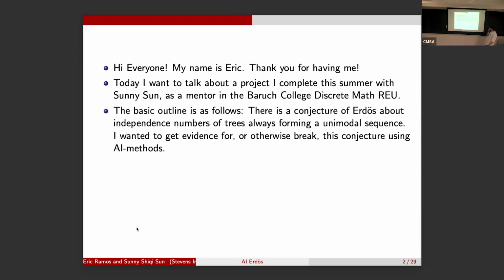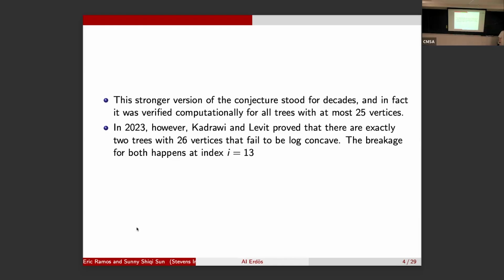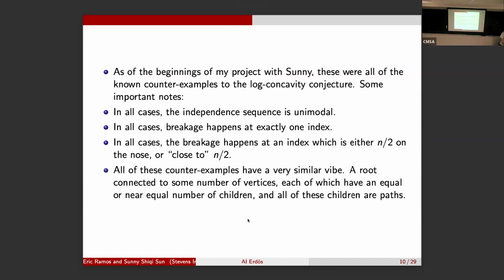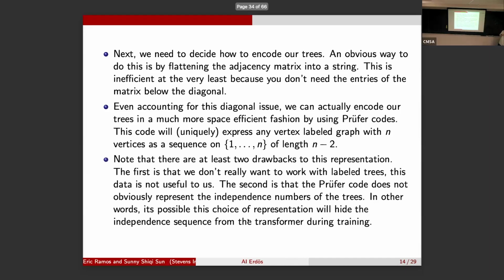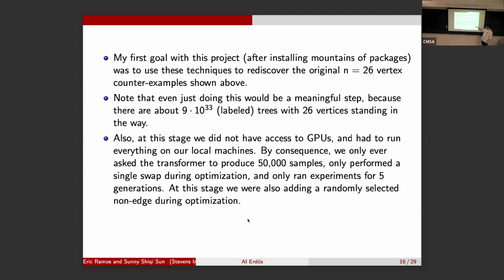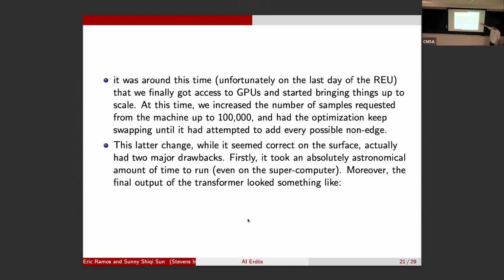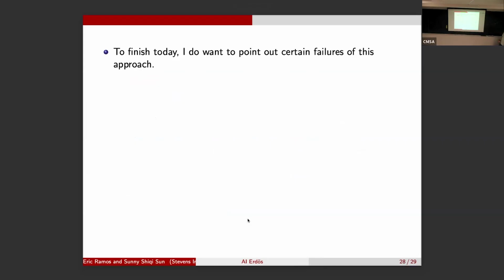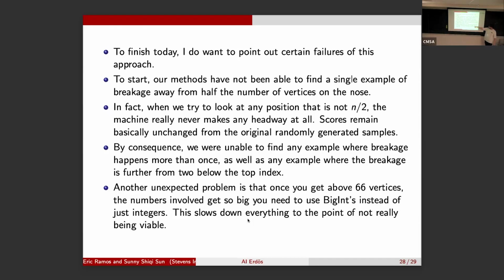Eric Ramos | An AI approach to a conjecture of Erdos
Math and Machine Learning Reunion Workshop

Speaker: Eric Ramos, Stevens Institute of Technology

Title: An AI approach to a conjecture of Erdos

Abstract: Given a graph G, its independence sequence is the integral sequence a_1,a_2,…,a_n, where a_i is the number of independent sets of vertices of size i. In the 90’s Erdos and coauthors showed that this sequence need not be unimodal for general graphs, but conjectured that it is always unimodal whenever G is a tree. This conjecture was then naturally generalized to claim that the independence sequence of trees should be log concave, in the sense that a_i^2 is always above a_{i-1}a_{i+1}. This stronger version of the conjecture was shown to hold for all trees of at most 25 vertices. In 2023, however, using improved computational power and a considerably more efficient algorithm, Kadrawi, Levit, Yosef, and Mirzrachi proved that there were exactly two trees on 26 vertices whose independence sequence was not log concave. They also showed how these two examples could be generalized to create two families of trees whose members are all not log concave. Finally, in early 2025, Galvin provided a family of trees with the property that for any chosen positive integer k, there is a member T of the family where log concavity breaks at index alpha(T) – k, where alph(T) is the independence number of T. Outside of these three families, not much else was known about what causes log concavity to break.In this presentation, I will discuss joint work of myself and Shiqi Sun, where we used the PatternBoost architecture to train a machine to find counter-examples to the log concavity conjecture. We will discuss the successes of this approach – finding tens of thousands of new counter-examples with vertex set sizes varying from 27 to 101 – and some of its fascinating failures.